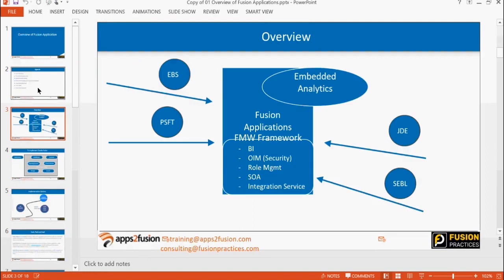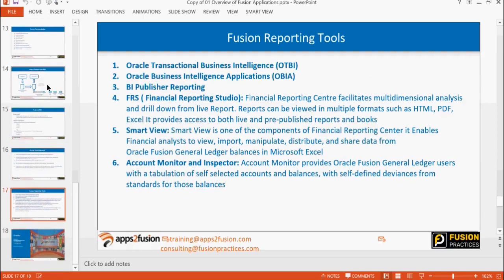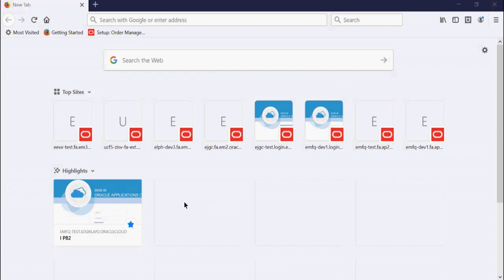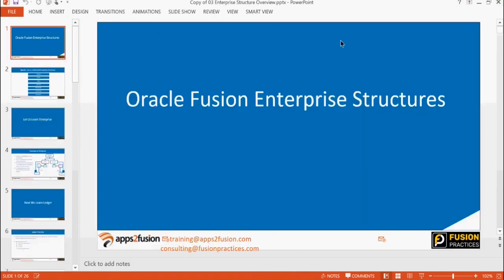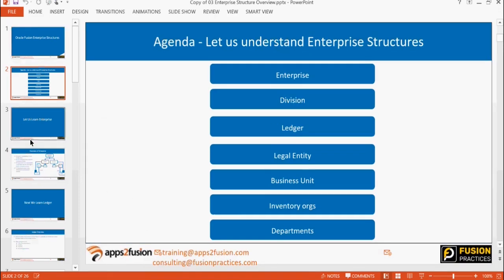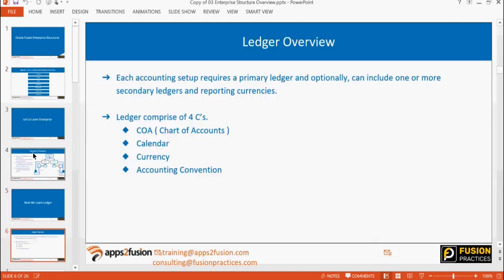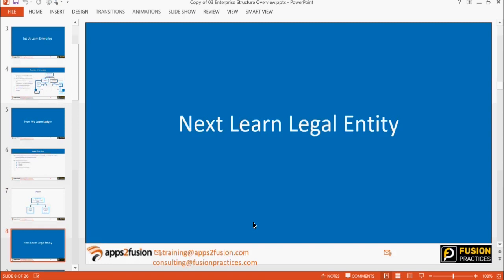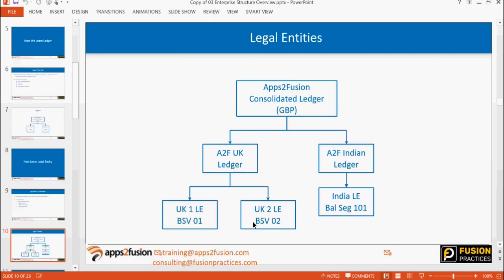Oracle Fusion Enterprise Structures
This video explains to you Oracle fusion Structures
(Oracle Fusion Financials Cloud R13 Version 19D)